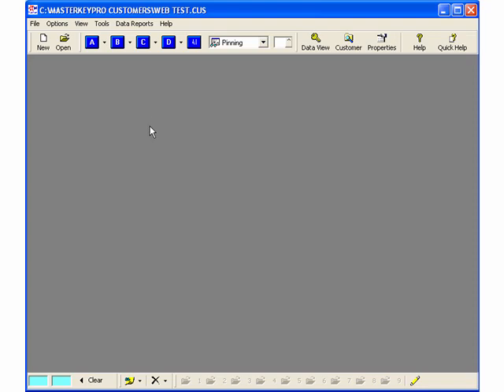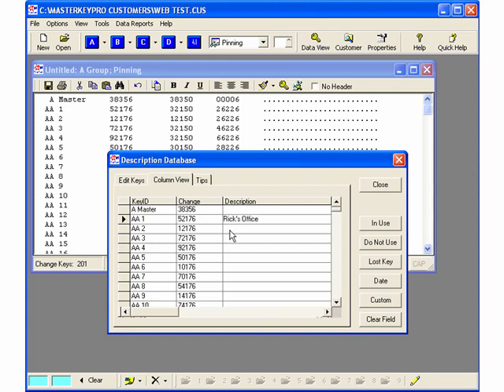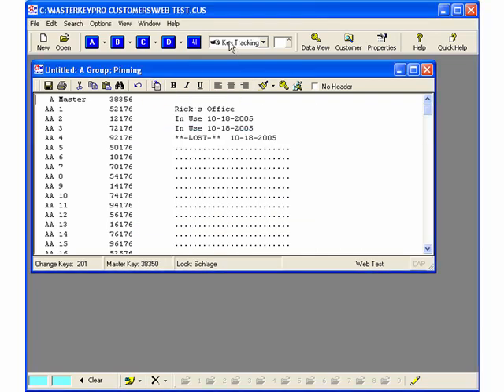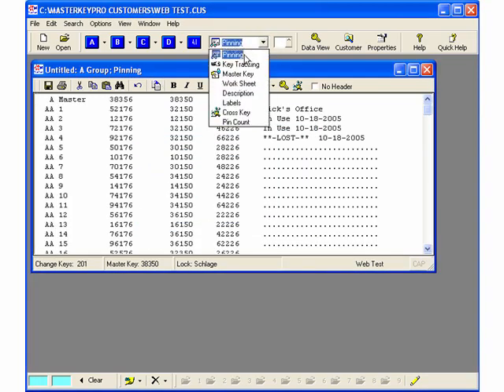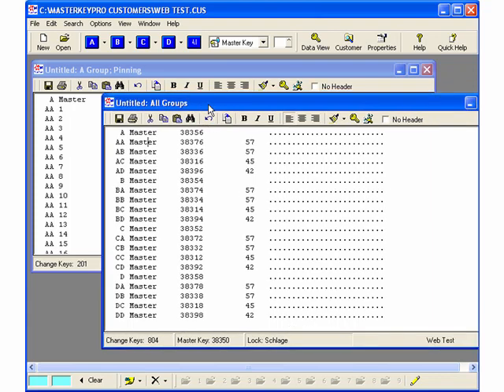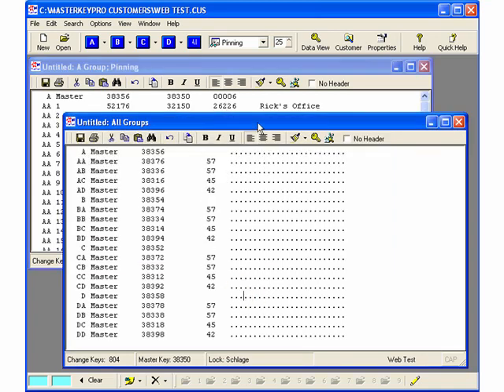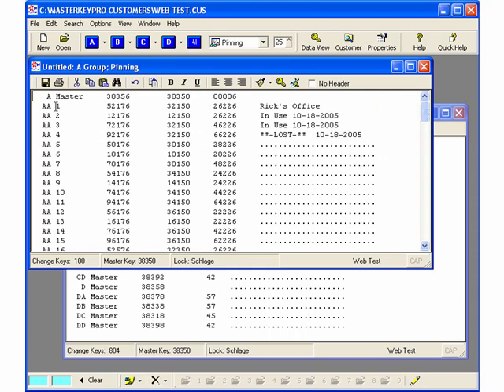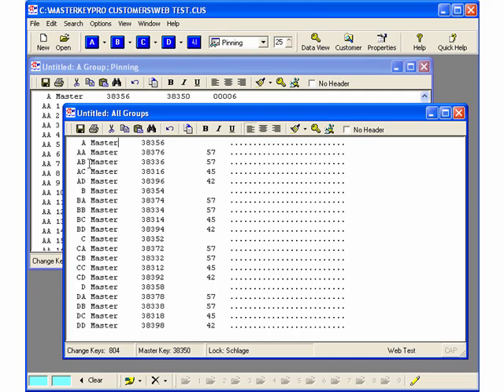Master Key Report Editor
Master keying software from KeySoft Security Software